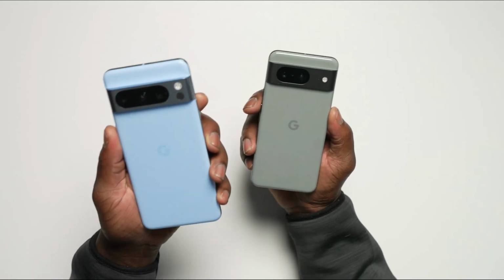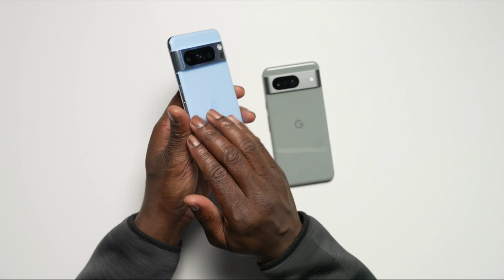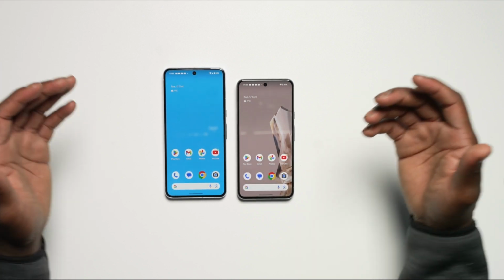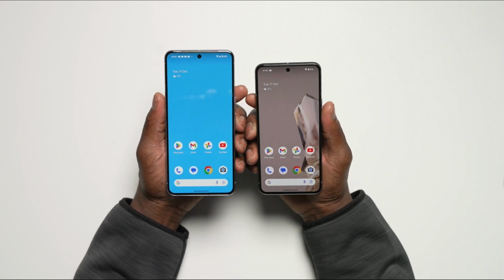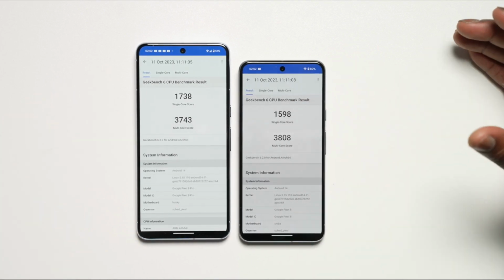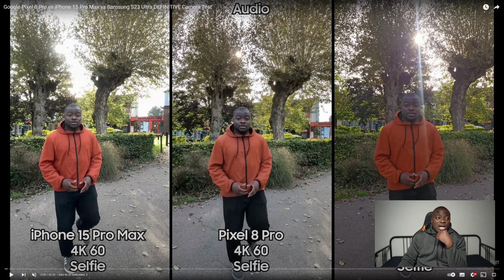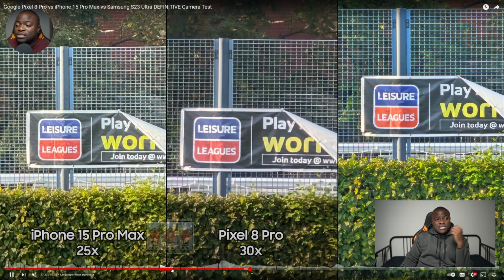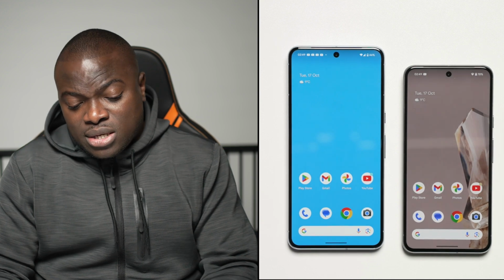Pixel 8 Pro & Pixel 8 ALMOST 2 Weeks Later Review